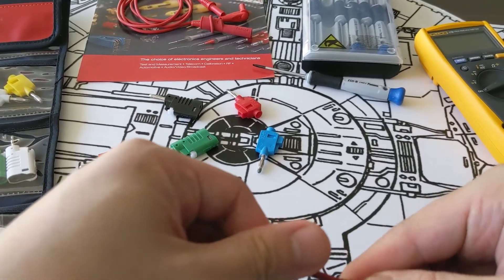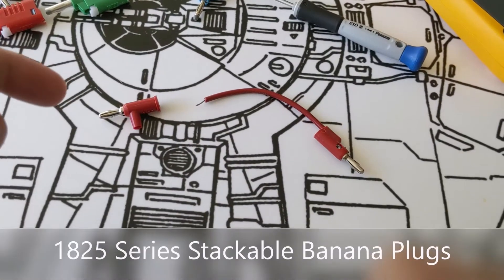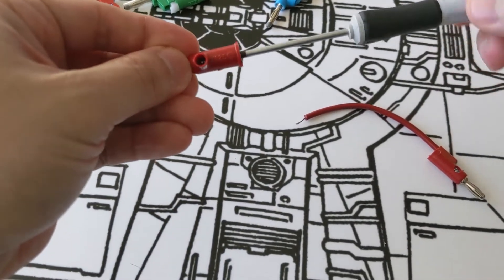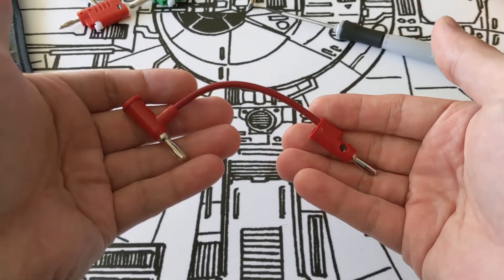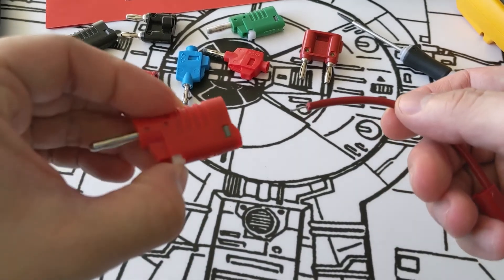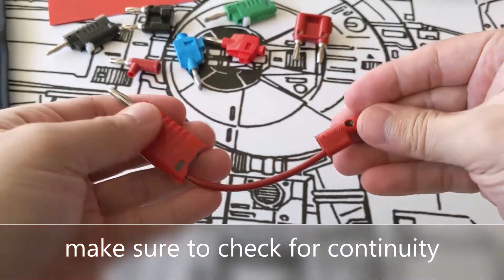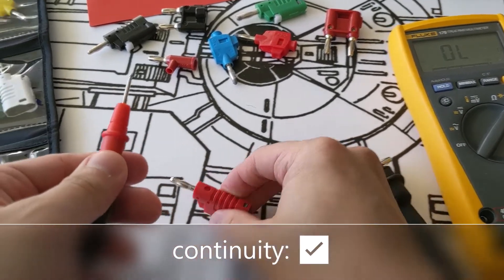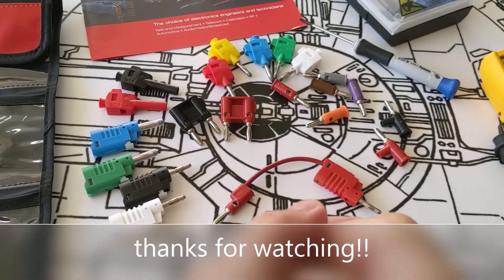See These Quick and Easy Ways to Build Your Own Test Leads ┃ Pomona Electronics DIY Banana Plugs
Pomona offers a wide variety of Do-It-Yourself banana plugs and other connector types.  DIY connectors are a great way to quickly repair or even assemble your own set of cables on the spot.  In this video, you can see a few examples of the simple methods available for installing our banana plugs.

See below for more information on some of our popular DIY Banana Plugs:

For a full list of our DIY connectors, visit us